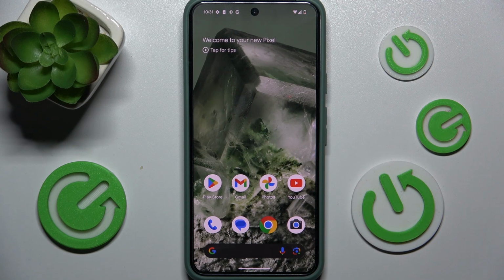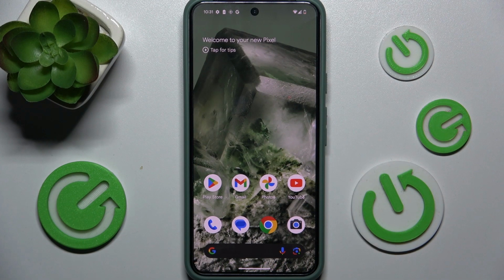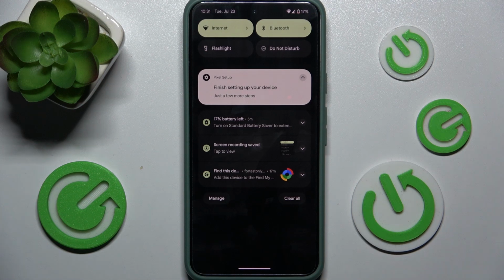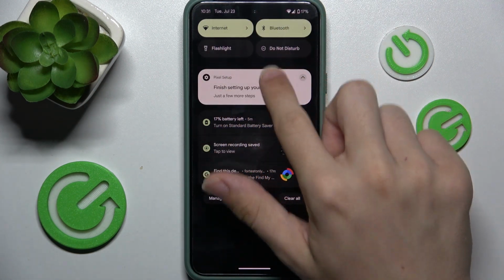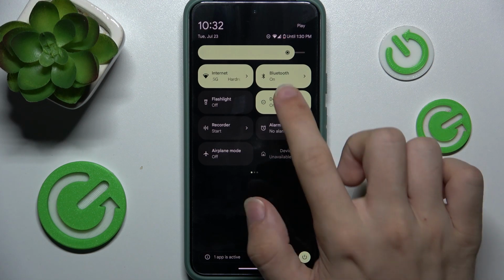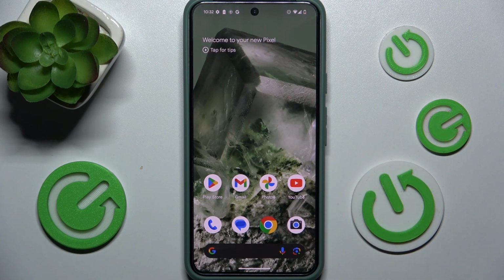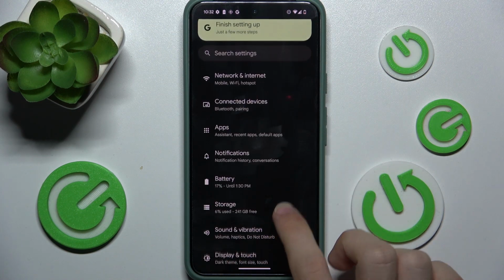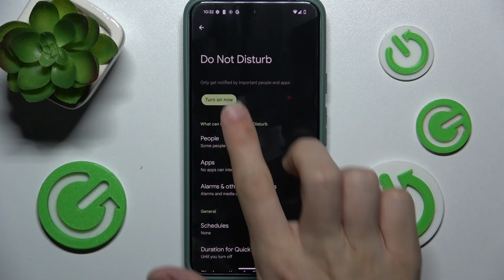How to Enable Do Not Disturb Mode on Android 15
Find out more about your device:
Stay here if you want to know how to enable Do Not Disturb mode on your Android 15 device. Do Not Disturb mode helps you manage interruptions by muting notifications, calls, and alerts during specific times or when you need quiet. This tutorial provides step-by-step instructions on how to activate and customize Do Not Disturb settings on your Android 15, ensuring you can focus without distractions.

How to Turn On Do Not Disturb Mode on Android 15?
How to Activate Do Not Disturb on Android 15?
How to Set Up Do Not Disturb on Android 15?
How to Configure Do Not Disturb Mode on Android 15?